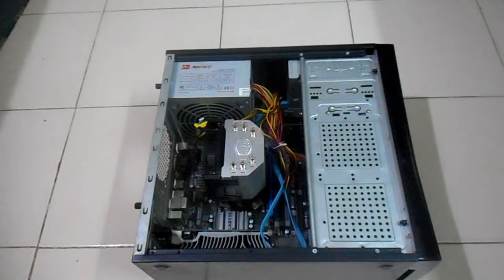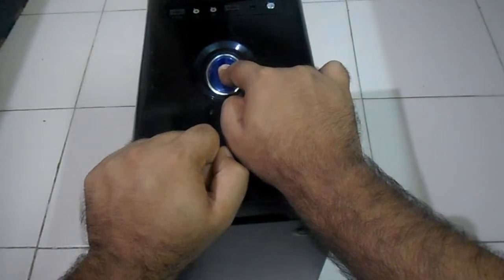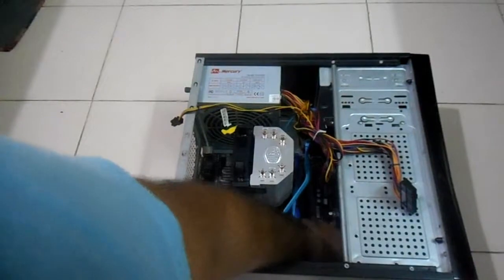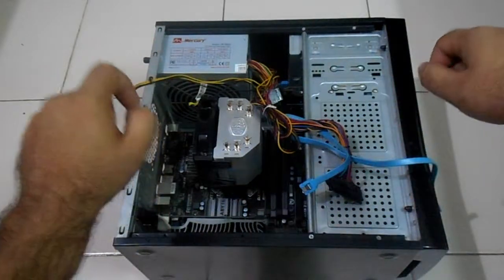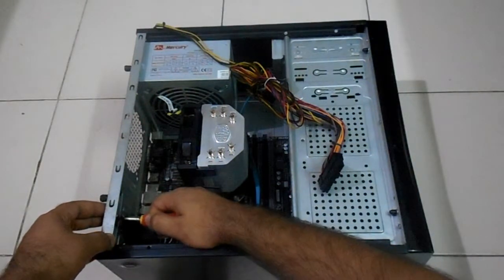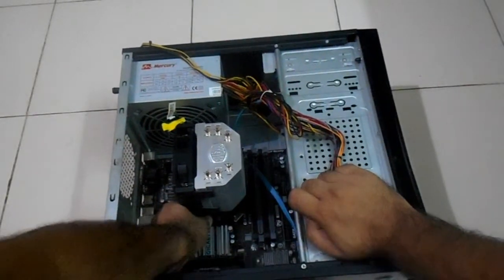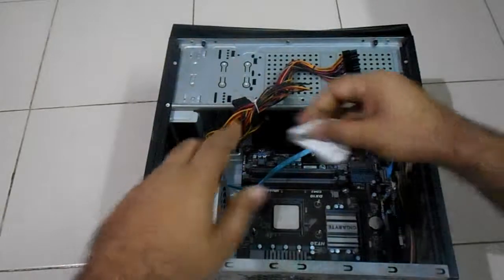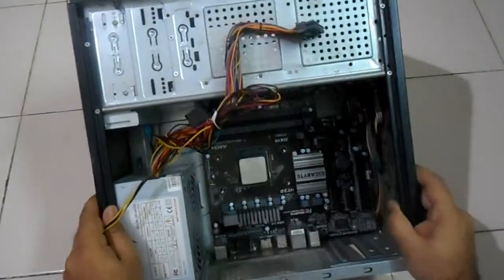Replacing motherboard - Step by step instructions to Replace it safely - Gigabyte 78lmt Usb3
Learn how to replace motherboard of a computer step by step,  my gigabyte 78lmt usb3 motherboard was faulty let's see how you can replace it if it happens to you

Replacing motherboard of your PC in purpose of upgrading your CPU can be tricky even for the experienced PC users.

This video guides you thorugh complete process.

Old Gigabyte mainboard with a AMD processor has been replaced with a new Intel socket 1150 motherboard and CPU.

Like ouf facebook page for getting more updates on